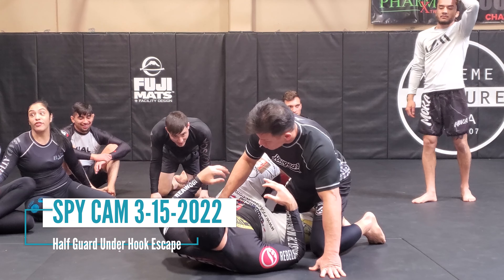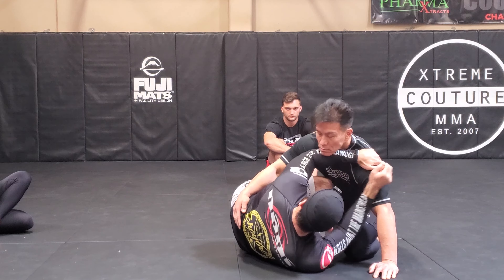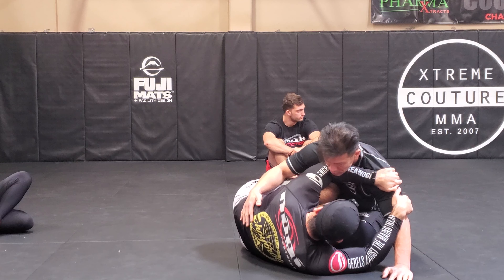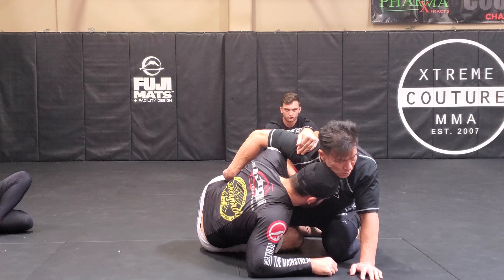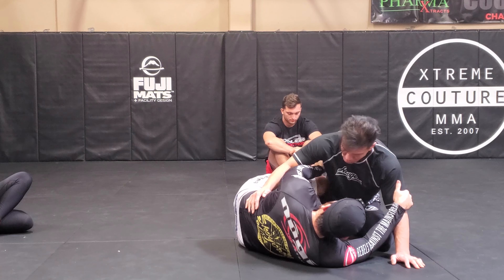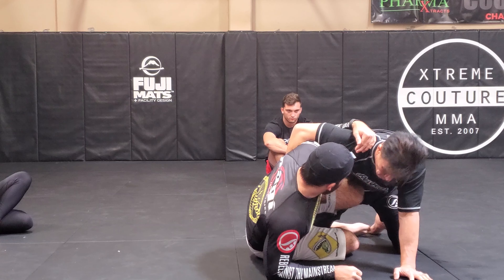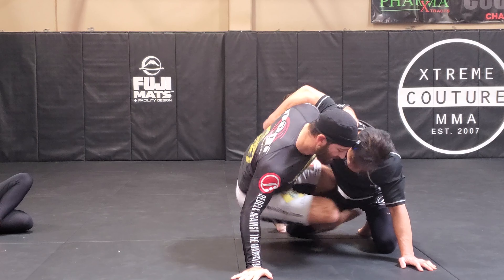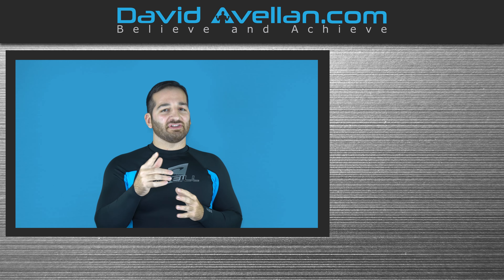Half Guard Under Hook Escape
The Under Hook Escape is a must know stand up for any martial artist. For MMA, half guard can be a strong top position to work from, which makes escaping important. Using the power of the under hook, you can work your way up to your feet and often times come up with a better position or a well timed exit strike.

One of the key things to keep yourself out of danger is to make sure that you can keep your head safe by either staying under his chin or on his temple.